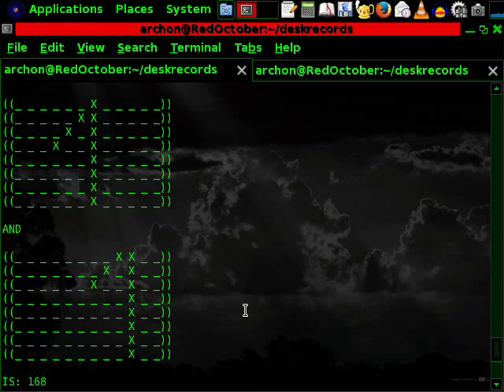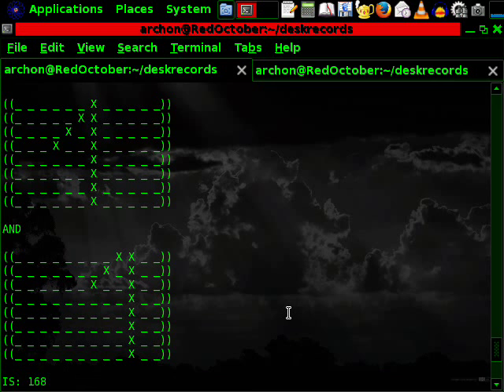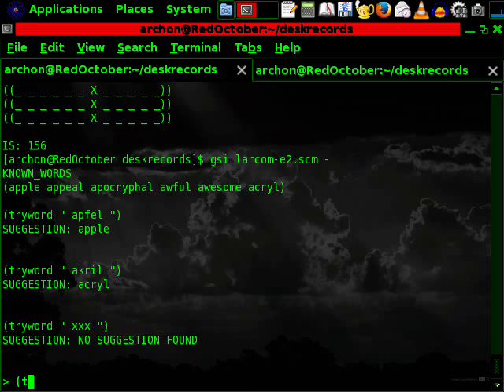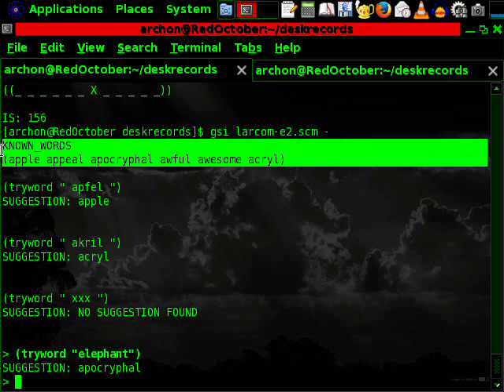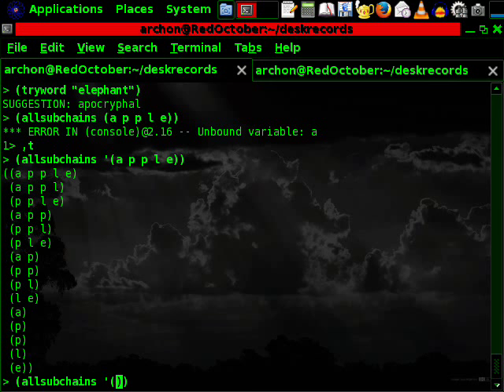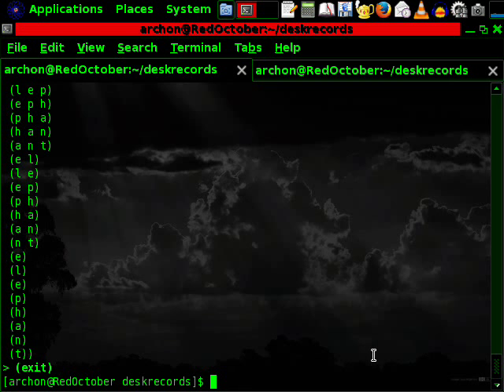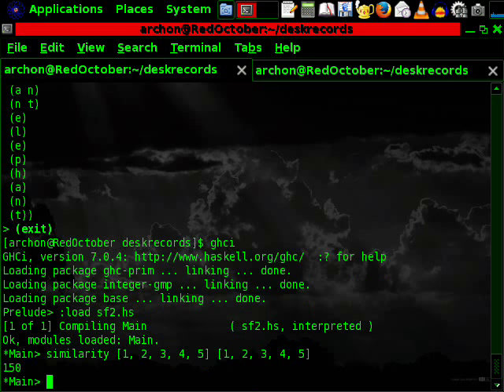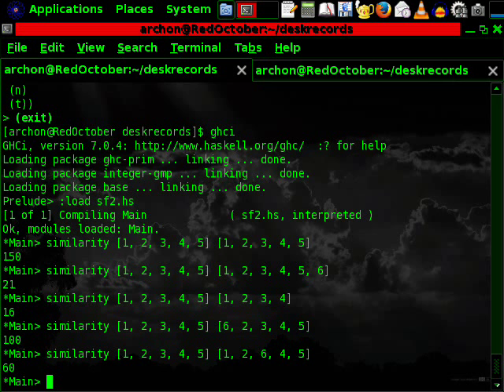IX. Pattern Matching with Fragmentation Sets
Three little "fragmentation sets" toy programs are demonstrated in order to demonstrate pattern recognition.

How to run:

Pick the Scheme interpreter of your choice, e.g. GNU Guile, and do:

guile larcom-e2.scm

guile larcom-f.scm

For the Haskell thing, do (assuming you have GHC):

ghci

:load sf2.hs

From here on, you can do experiments about similiarity, like:

similarity [1,2,3,4] [6,2,3,1]

-- giving 40, or:

similarity [0,1,1] [1,1,1,1,0]

-- giving 4, or:

similarity [2,2,2,2,2] [2,2,2,3,2,1]

-- giving 17, etc., until you leave with:

:q

Essentially, these functions are made to be used in your own programming experiments.